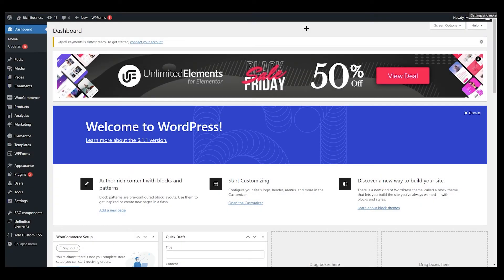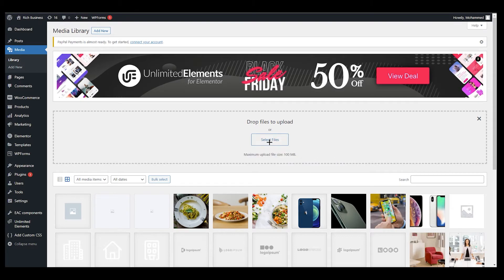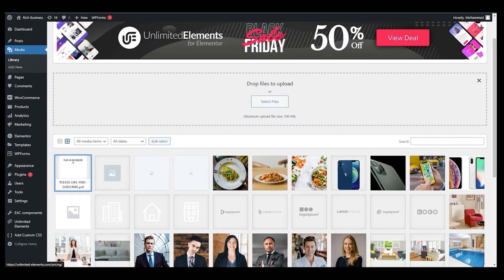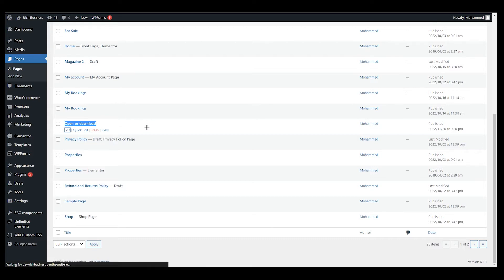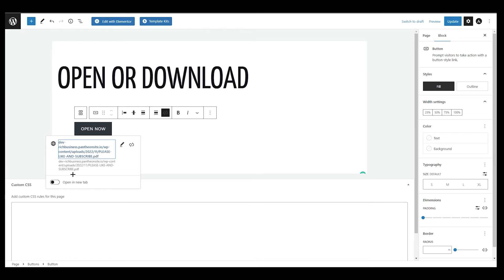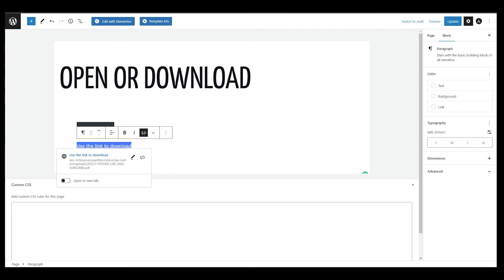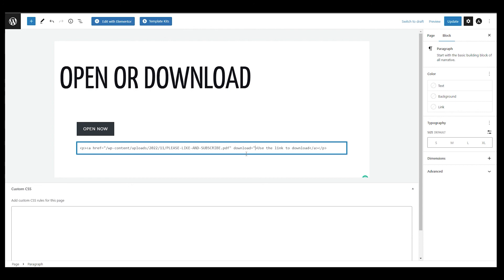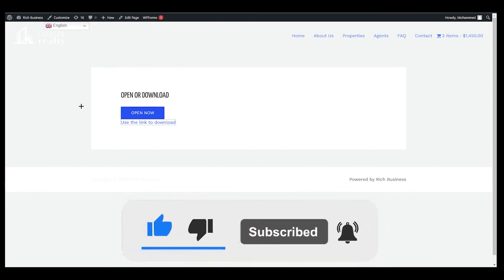How to upload PDF files to Wordpress - EASY (2022)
In this video I show you how you can upload PDF files to Wordpress. Do you wonder how you can do it easily? I'll show you exactly how to do that.